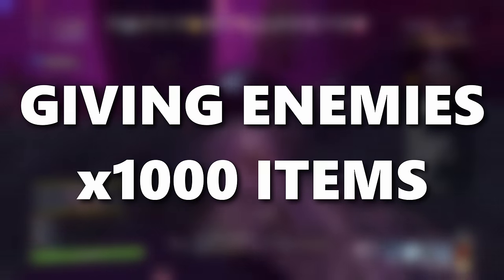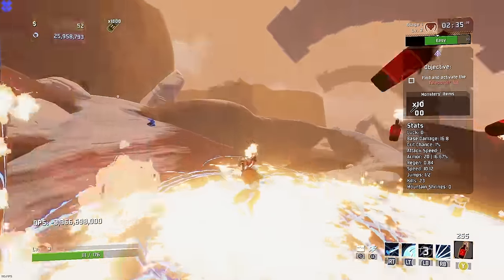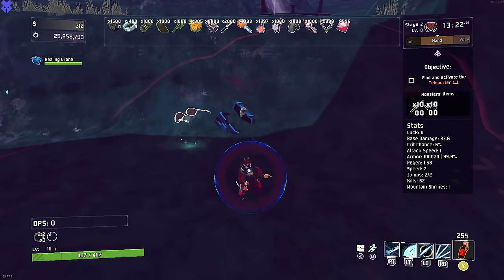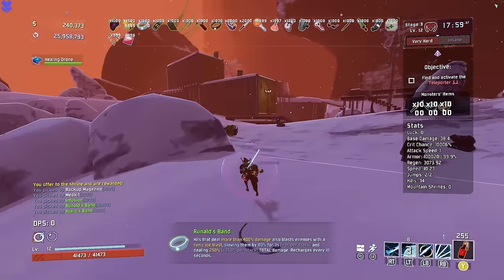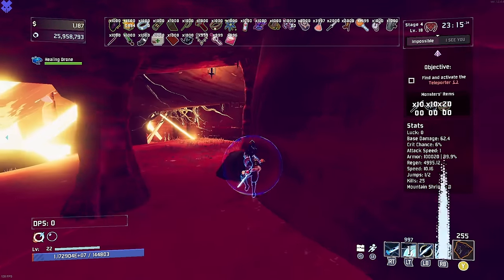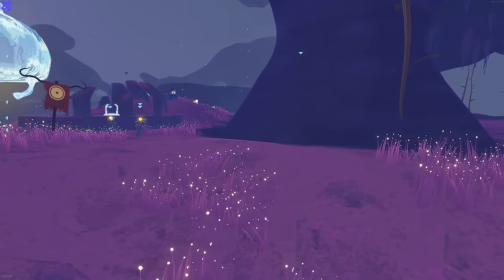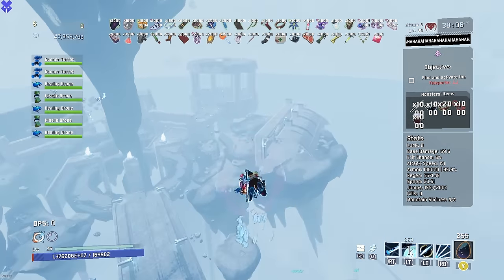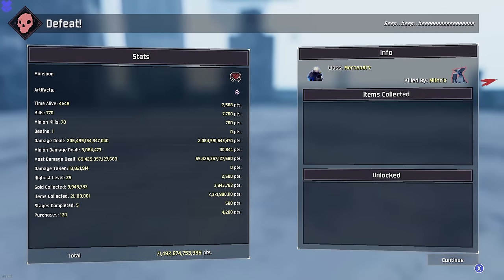Multiplying My Items and The ENEMY'S Items by x1000 in Risk of Rain 2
Can we beat Risk of Rain 2 when enemies also get 1000x items?
THANK YOU GUYS FOR ALL THE SUPPORT!
Mods used:
r2modman code with all the mods I use: 0189fbef-d577-2a2f-af0a-e666aa7cae1e